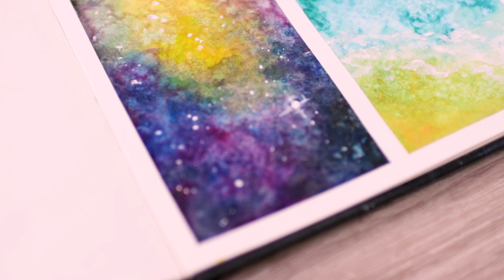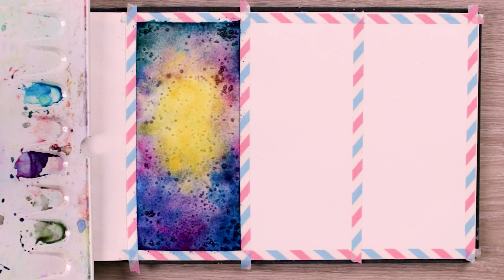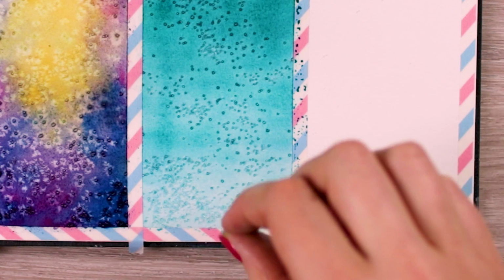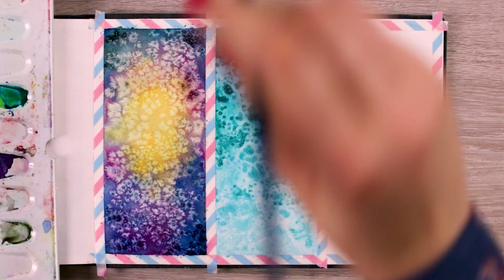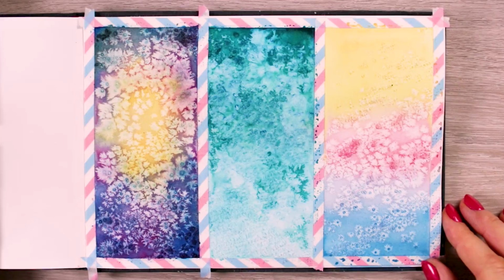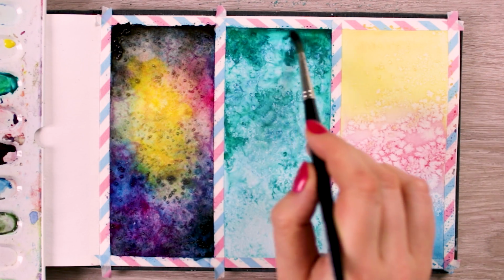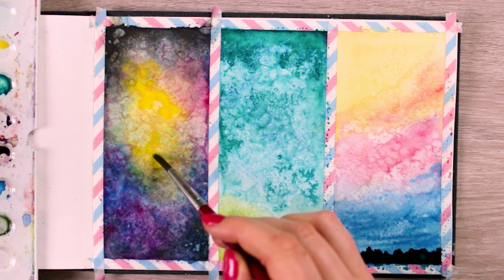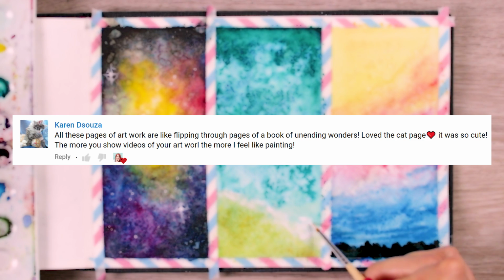Using Salt | Watercolor Painting Ideas & Techniques for Beginners Art Journal Thursday Ep. 44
Hey guys! In today's Art Journal Thursday episode I will show you 3 easy watercolor painting ideas for beginners step by step that you can use to practice the basic watercolor painting technique: using salt! I will show you how to paint a galaxy, the ocean and clouds with watercolors using salt! Thumbs up for more watercolor painting ideas and techniques! 👍

❤ Hashtag your artwork & recreations with lookmako, so I can find it and feature it in my next videos!

► Full list of all the supplies I used ( English / Deutsch )

○ da Vinci Student/Beginner Paint Brushes

❀ Step #1 Turn your on notifications on by clicking on the bell to be part of the makoficationsquad
Comments that were posted within the first 24hrs will have a chance to win & get a shoutout in my videos! Please don't spam or you will be filtered as spam and/or disqualified!

✧ RULES ✧

❀ There will be 3 winners
❀ The winners are chosen randomly in the pool of entries that entered within the first 24hrs of a video published
❀ The winners will be announced at the end of every month in one of my videos that I post on Thursdays & on Saturdays
❀ The winners will be contacted through the comments & have 48hrs to respond. If I don't get any reply within 48hrs, I will pick a new winner
❀ This giveaway is in no way sponsored, endorsed or administered by, or associated with, YouTube.
❀ Any entries not following the YouTube Community Guidelines will be disqualified
❀ Personal data from the giveaway will NOT be used or shared in any way, shape or form.

P.S. YouTube is somehow really strict with the giveaway rules, so I hope I didn't forget anything!

- Camera Lens Sigma 30mm F1.4
- Canon Powershot G7 X
- Studio Light

~mako

Art/Crafty/Bullet Journal Amino: makoccino

DOs & DON'Ts: How to Draw Realistic Eyes Easy Step by Step

♫ MUSIC ♪